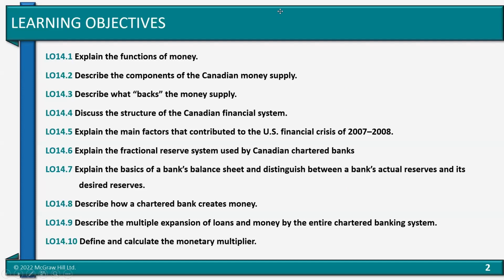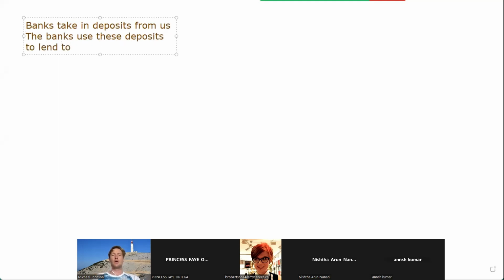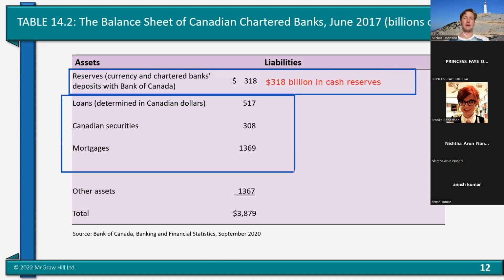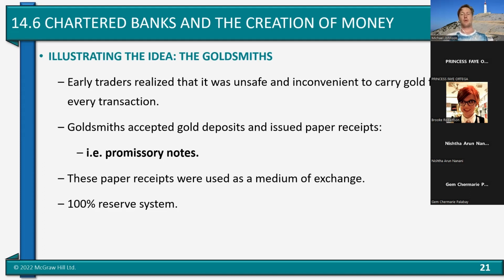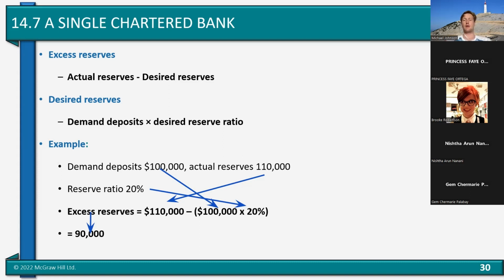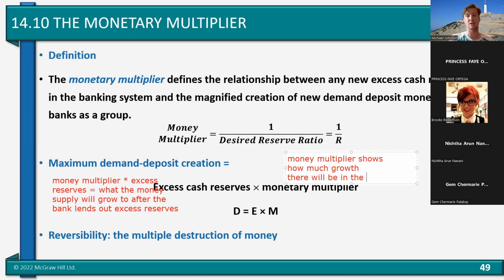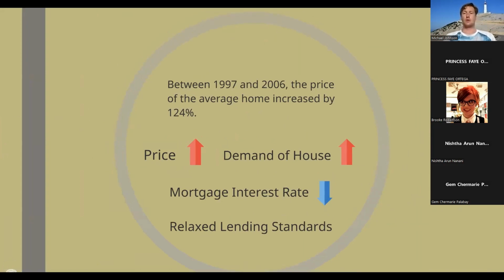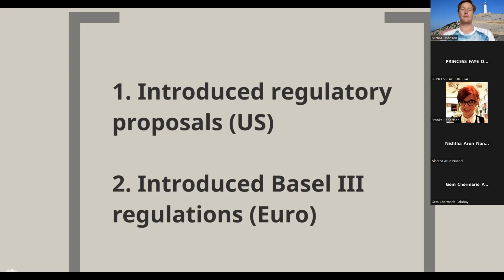Money, Banking, and Money Creation